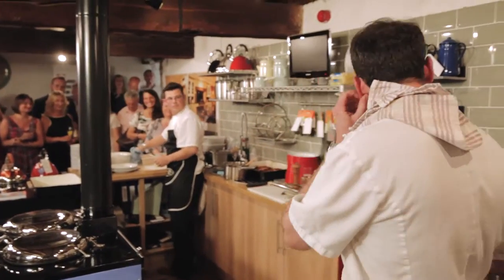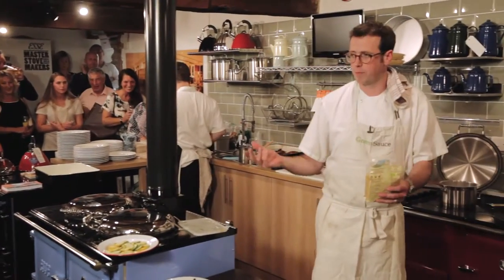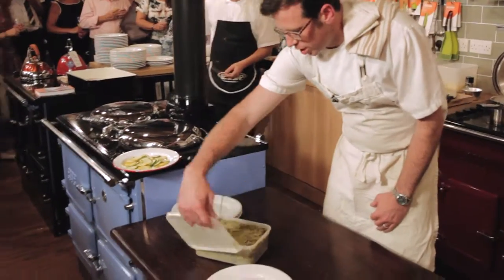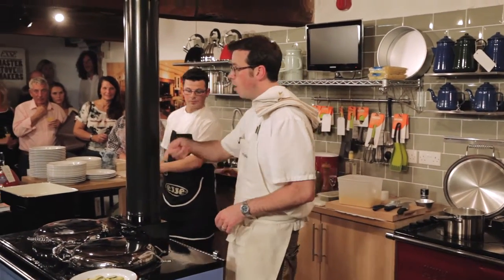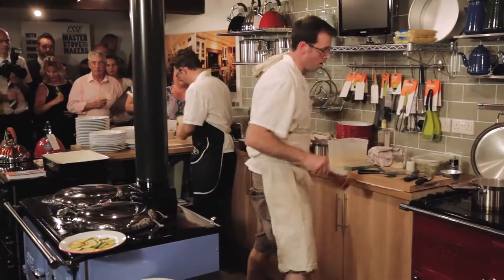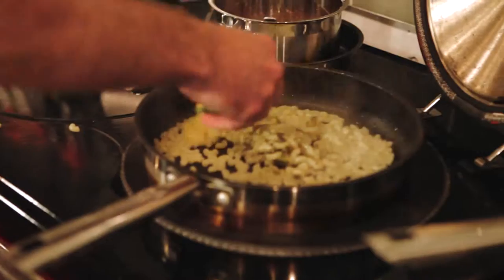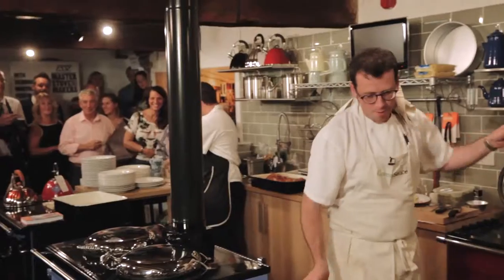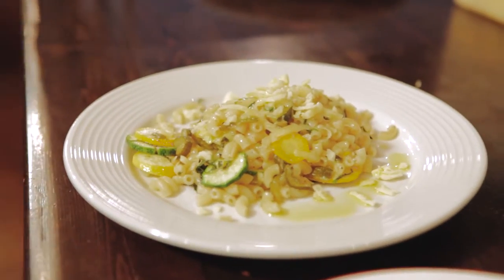Tim Maddams | Courgette with Pasta | ESSE EL 13Amp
Scotts Arms Stoves invited guests to attend a wonderful evening with River Cottage and Green Sauce chef Tim Maddams.

This video shows Tim demonstrating the ESSE EL 13Amp Range Cooker and a amazing seasonal courgette pasta recipe.